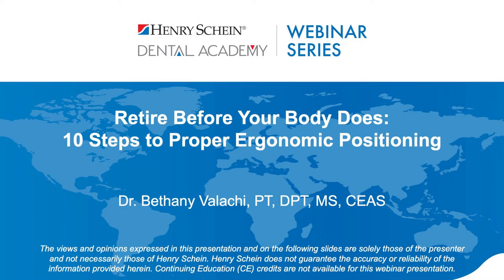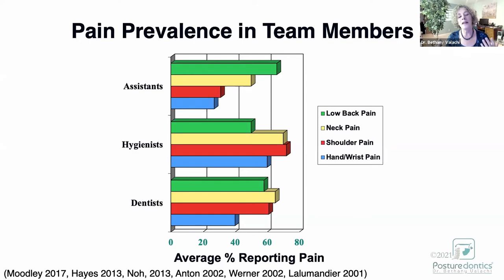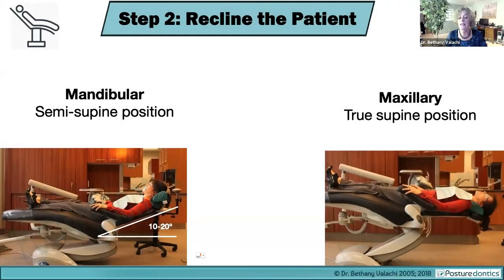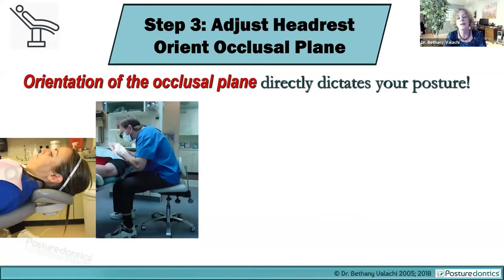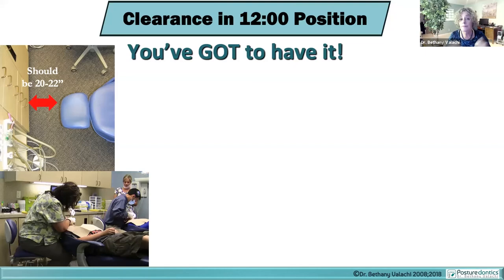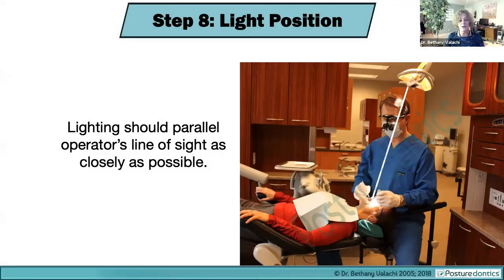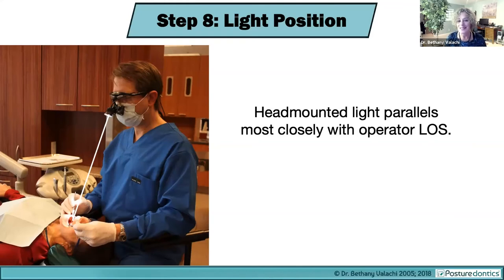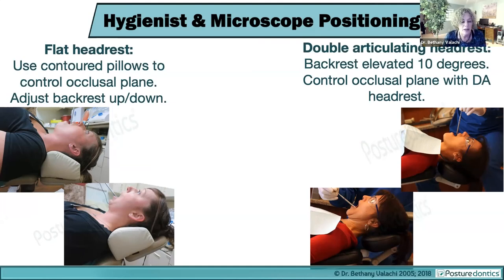Retire Before Your Body Does: 10 Steps to Proper Ergonomic Positioning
Nearly 1/3 of dentists are forced into early retirement due to musculoskeletal injuries brought on from their work environment. Join physical therapist, Dr. Bethany Valachi, as she introduces key ergonomic positioning strategies to help optimize posture, prevent pain, and reduce fatigue, so you can retire before your body does.

. Valachi will review the “10 steps to Proper Ergonomic Positioning” that can dramatically lower the risk of musculoskeletal injuries in the dental profession, including:
• How to easily implement ergonomic practices into your everyday routines
• Techniques for patient positioning to improve visual access to the oral cavity
• Understanding what to look for when selecting ergonomic equipment for your practice